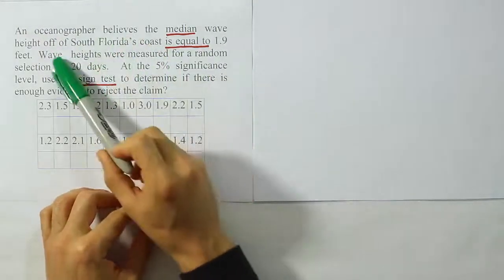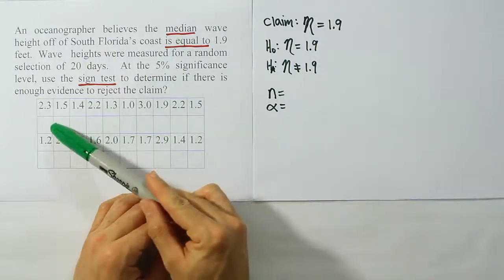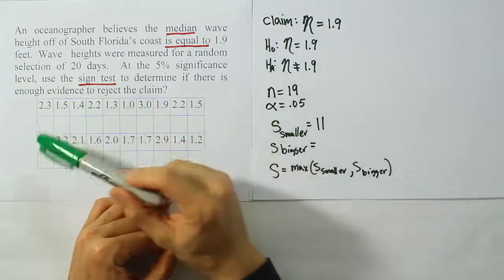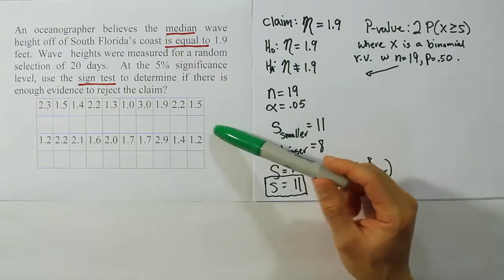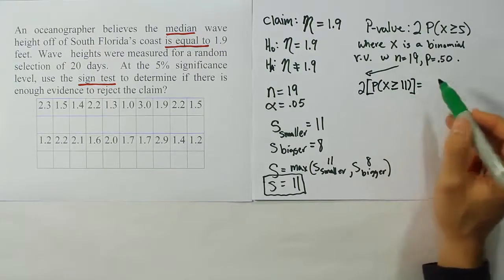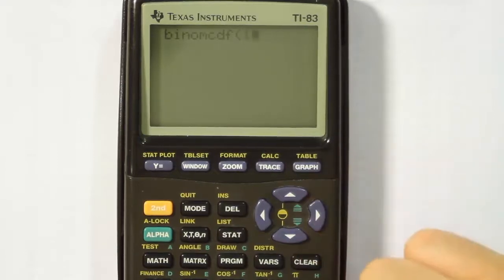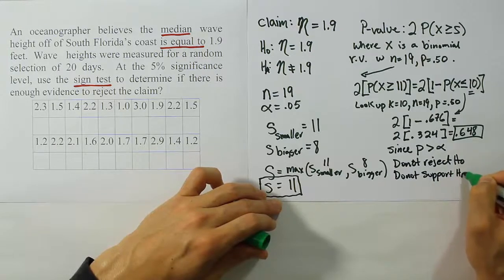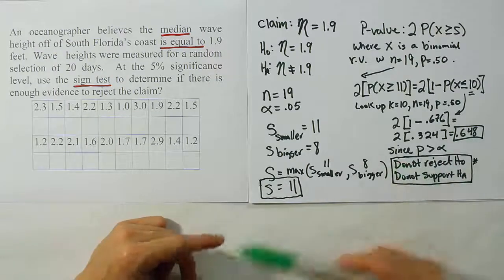Performing a Sign Test in Nonparametric Statistics, Problem 1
In this video, we demonstrate how to use the Sign Test to test a hypothesis using a two-tailed test. We will explain the best way to define your test statistic so that the p-value can be calculated in a consistent way for each type of hypothesis test conducted (left, right, and two-tailed).